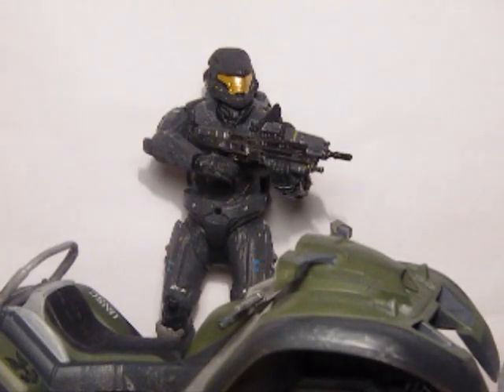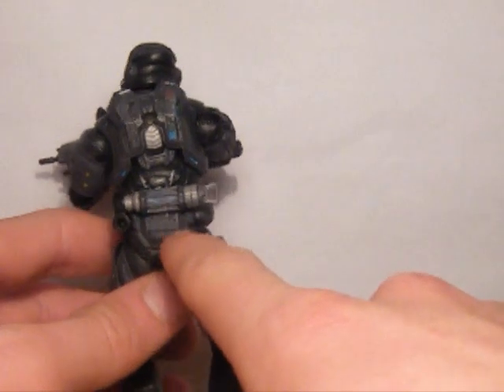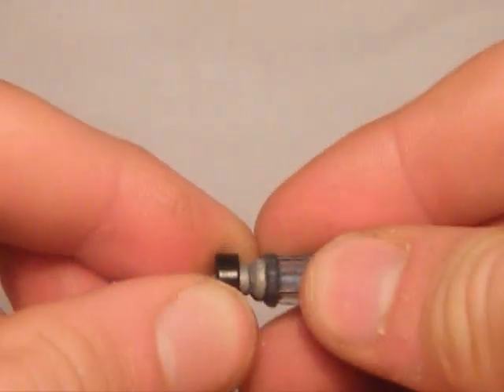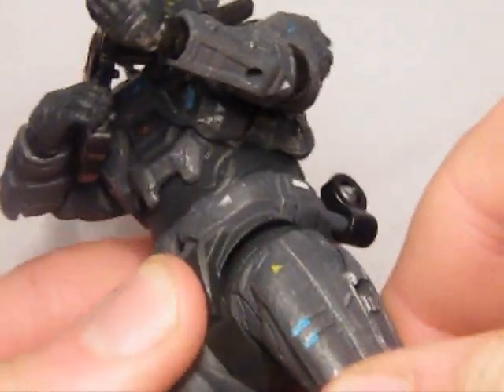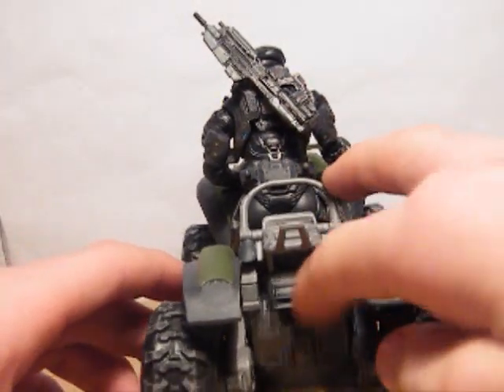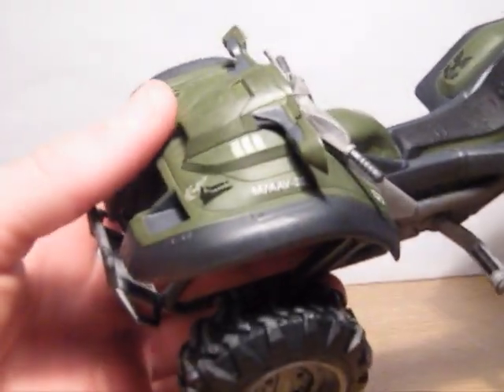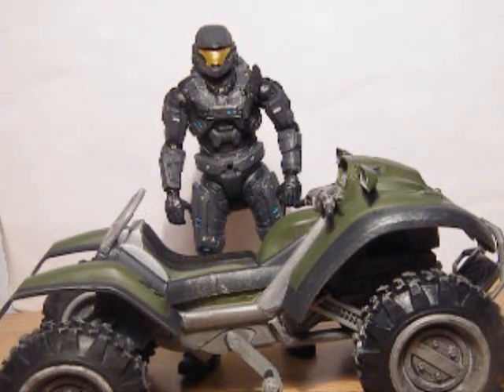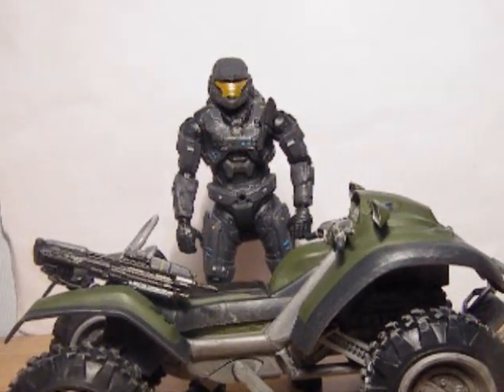Halo Reach "PILLAR OF AUTUMN" Mongoose With Noble Six and Cortana's Memory Matrix.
The matrix in hal reach is different compared to the one in Transformers. lol
This set is great if you dont have a Noble six and a Mongoose.